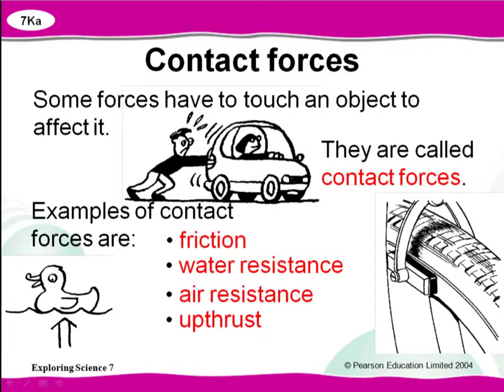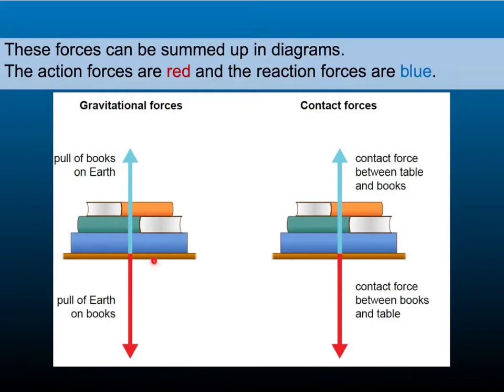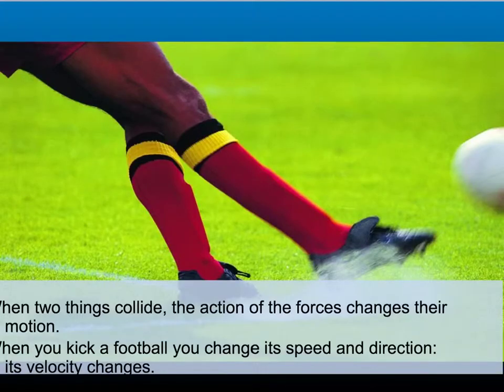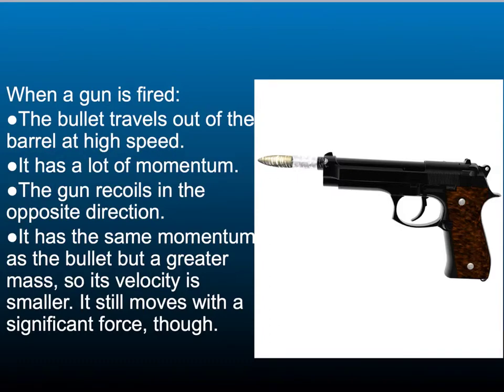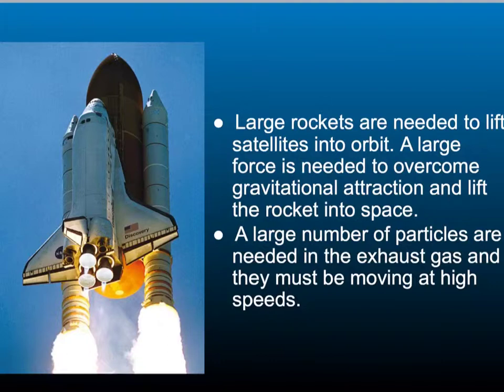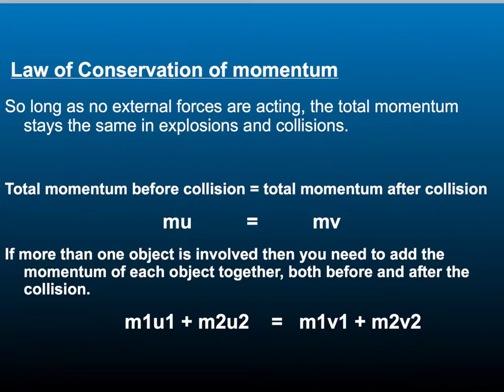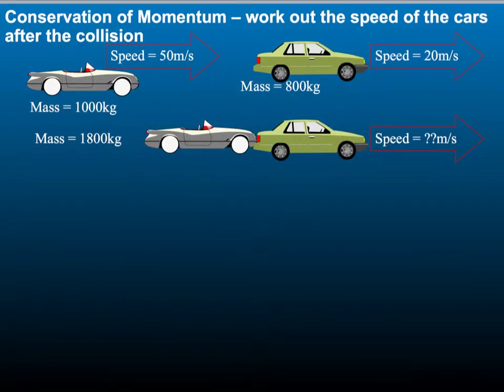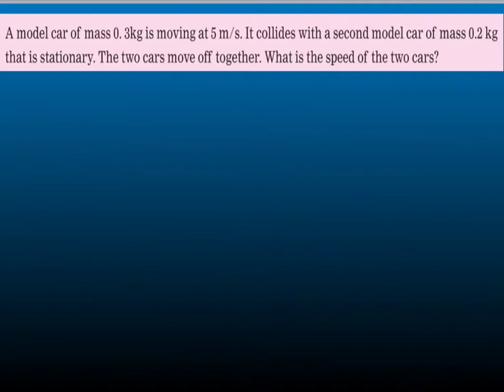P5d Actions, reactions and momentum